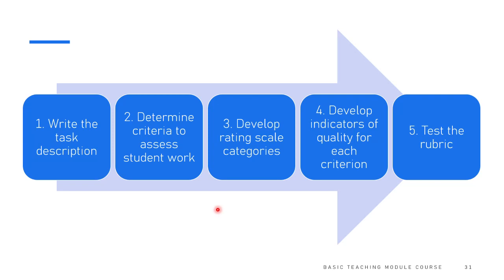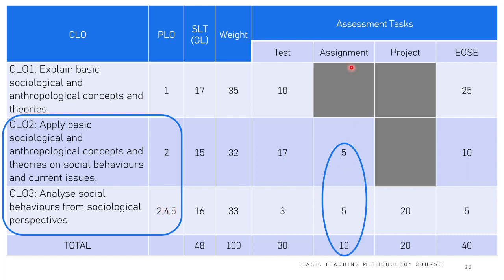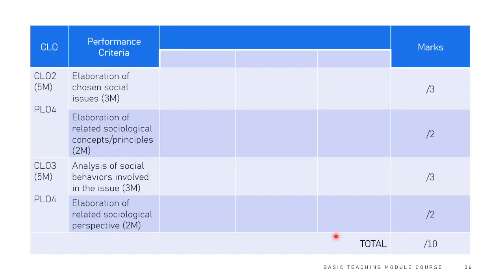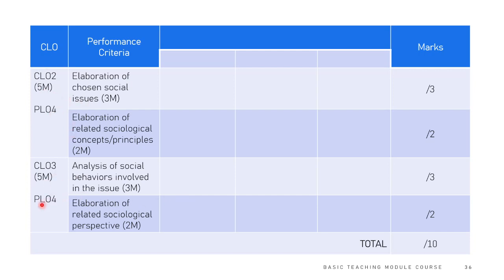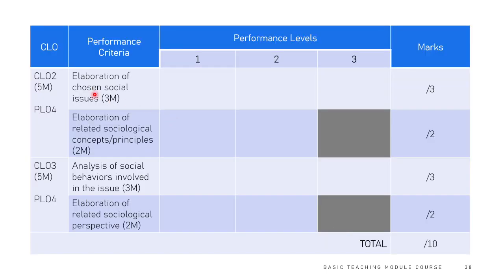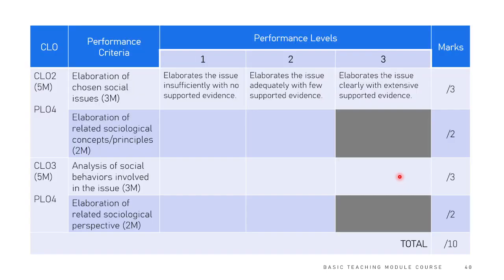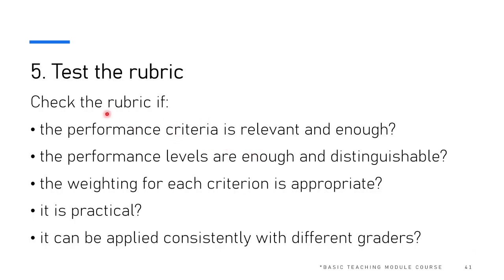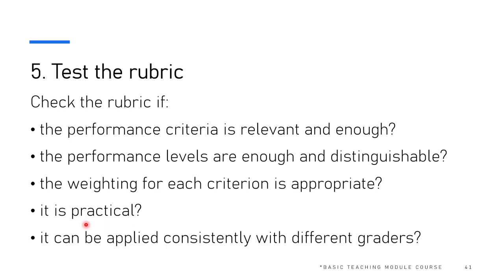3.3 Alternative Assessments (Part 3-Developing Rubrics)